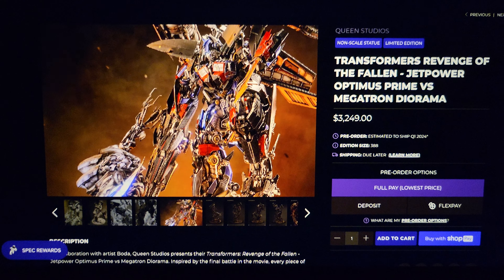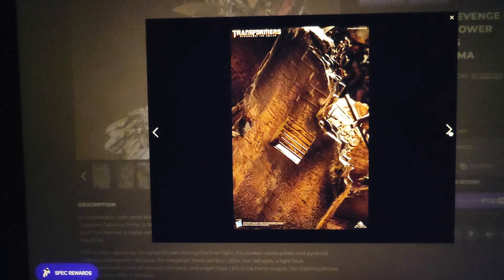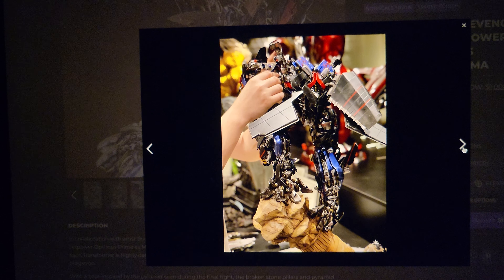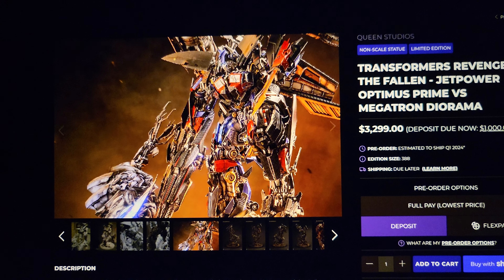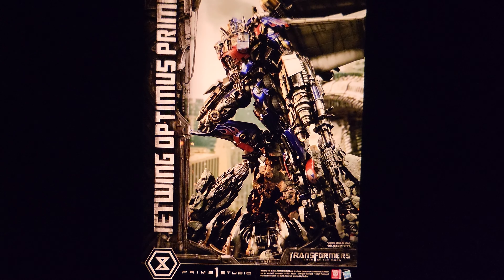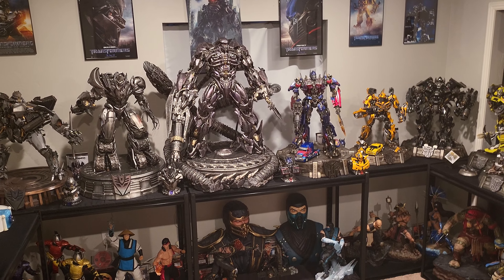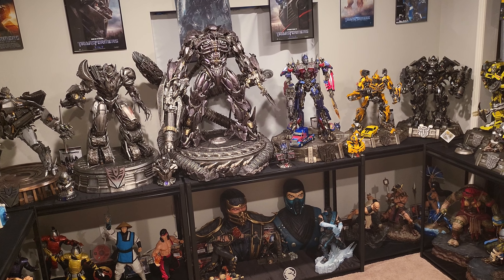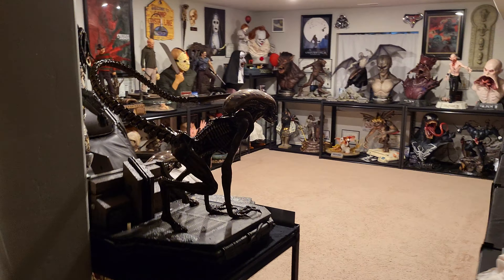Queen Studios: Optimus vs Megatron Diorama Statue Preview